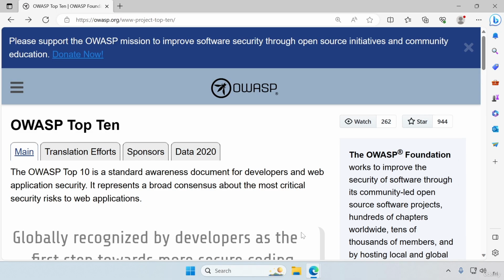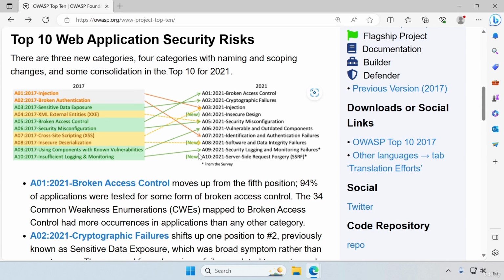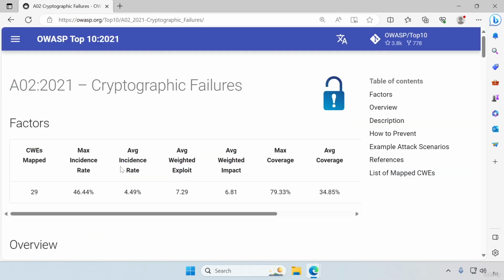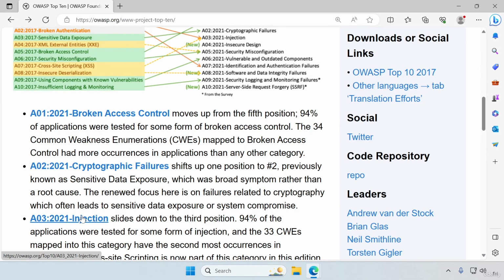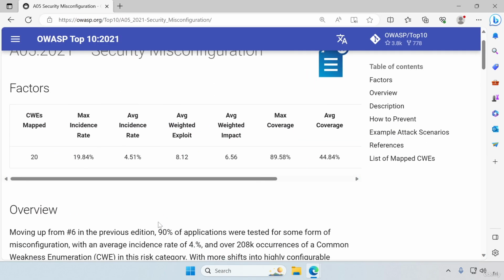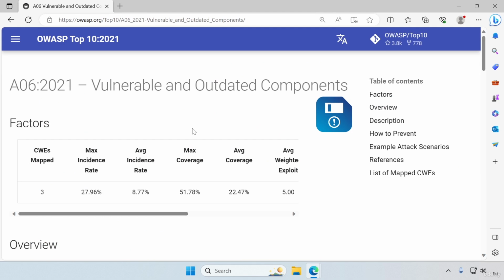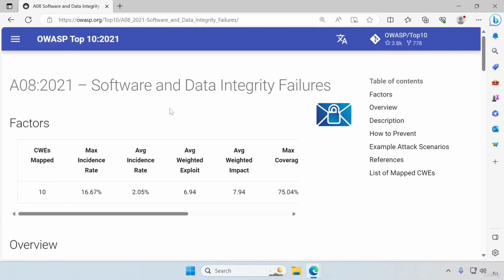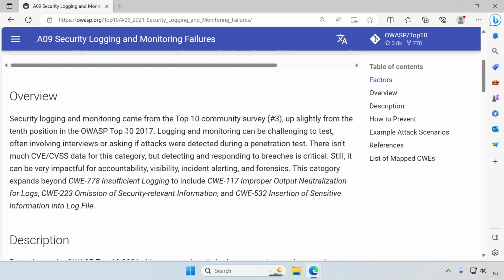143 OWASP Top 10